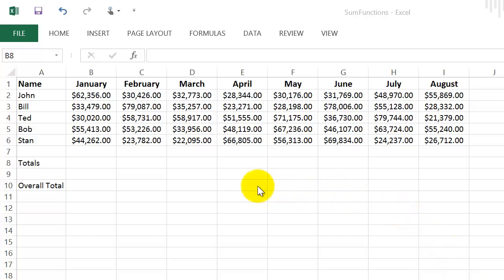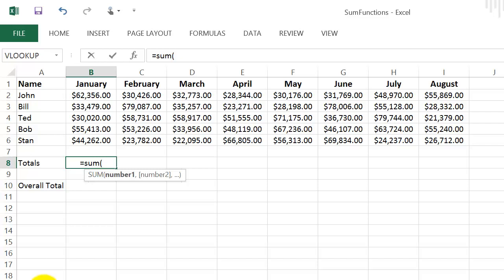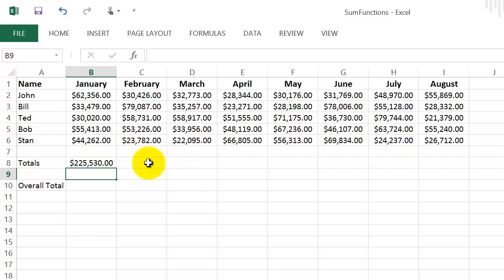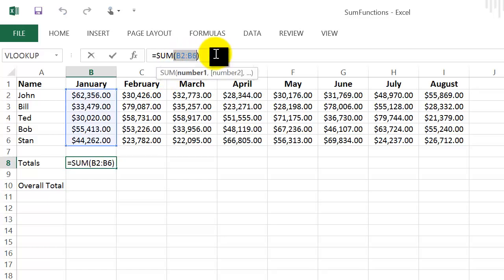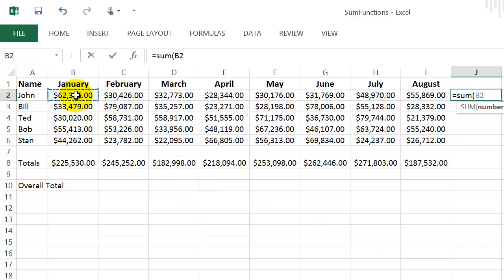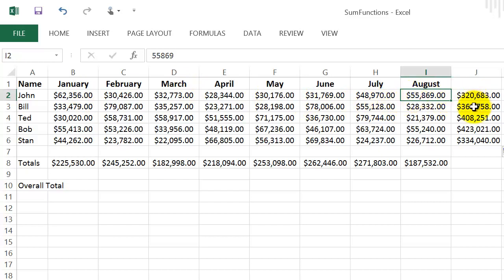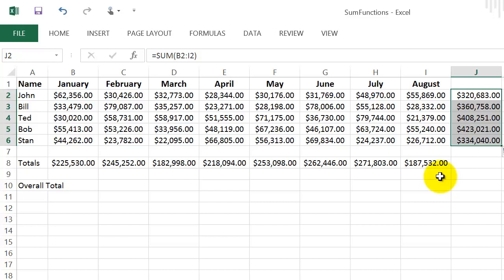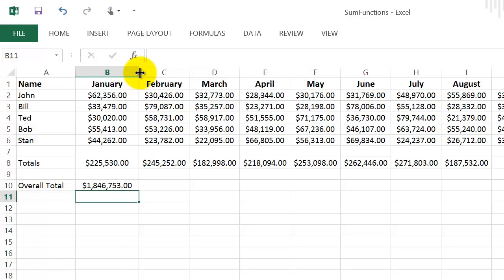Excel Sum Function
This video shows how to use the SUM function in excel.